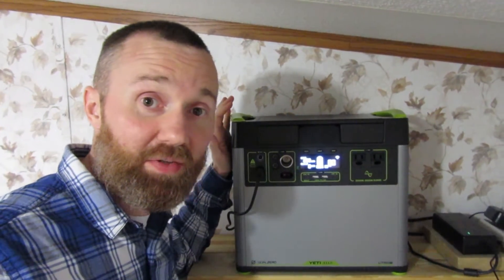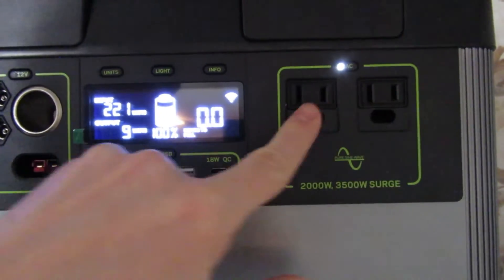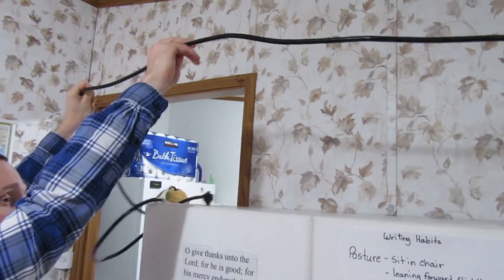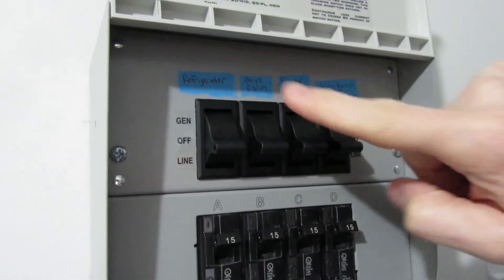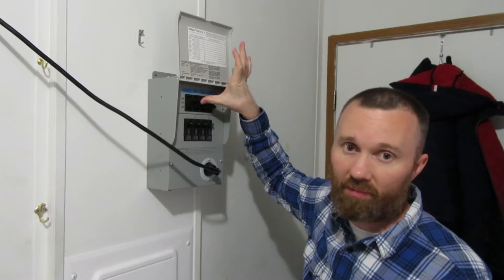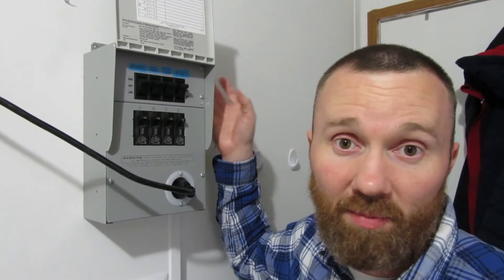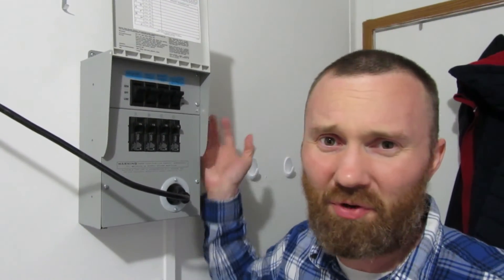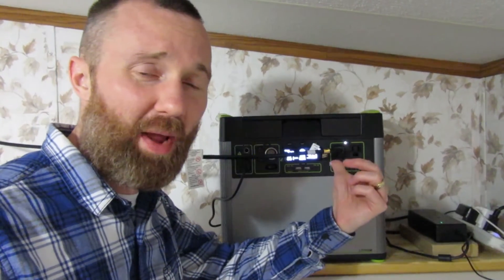Will A Goal Zero Yeti 3000x Power Your Home?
Today we look at the Goal Zero Yeti 3000x and see how to use it to power your home during a power outage.  The Goal Zero Yeti 3000x power station is a great source of backup power that can be used to backup critical circuits in your home.  With the Home Integration Transfer Switch, it makes it super easy to back up circuits in your home during a power outage.

Goal Zero Power Station (newer version)
Home Integration Transfer Switch